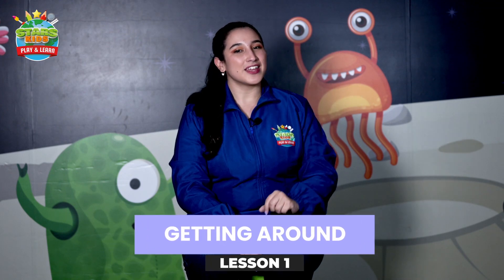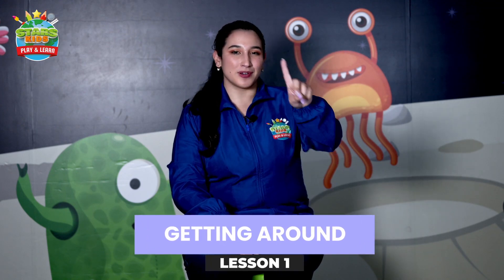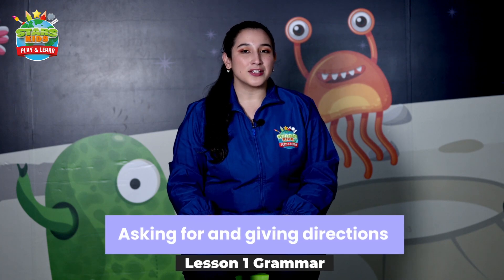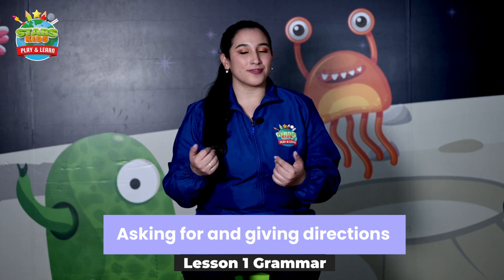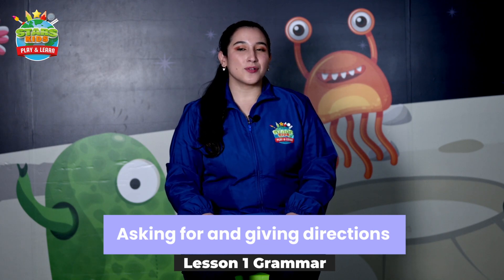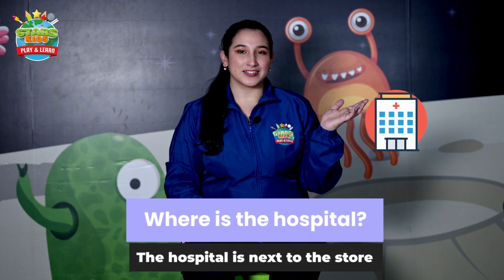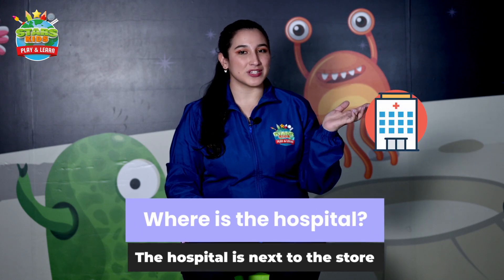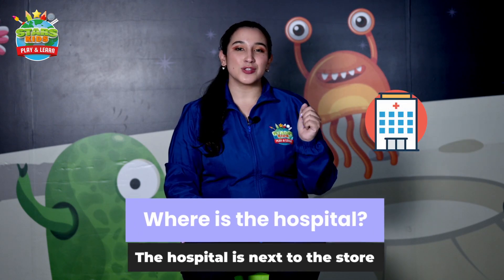Getting around | Aliens | Lesson 1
Bienvenidos a la primera lección del módulo "Getting around" de la unidad 6.
Si quieres conocer más de nosotros regístrate en starskids.edu.co